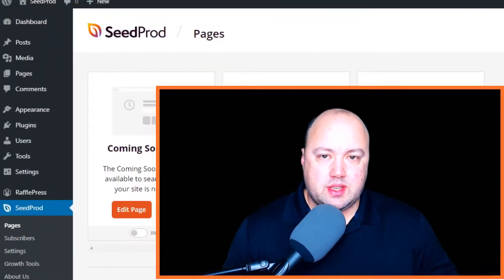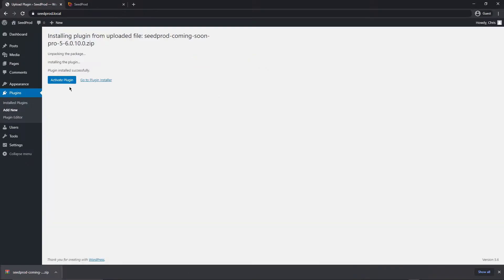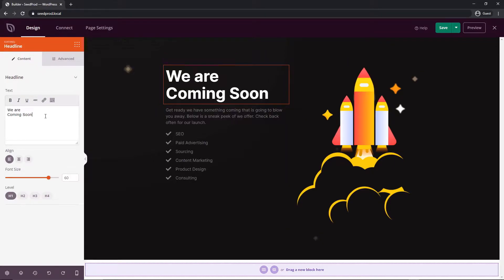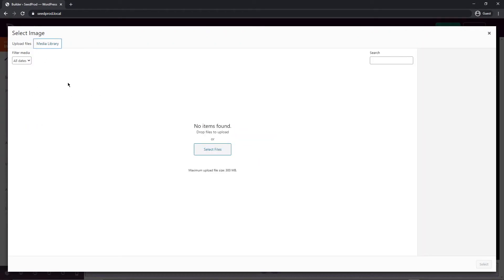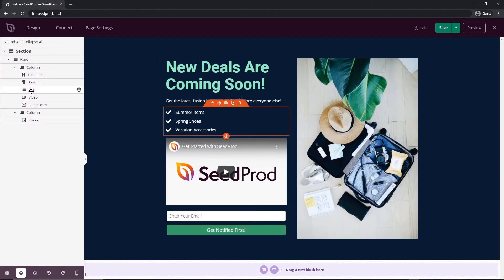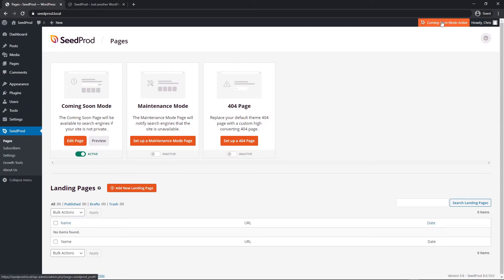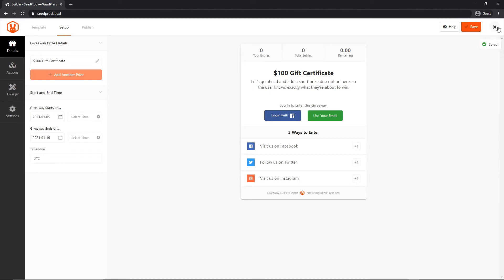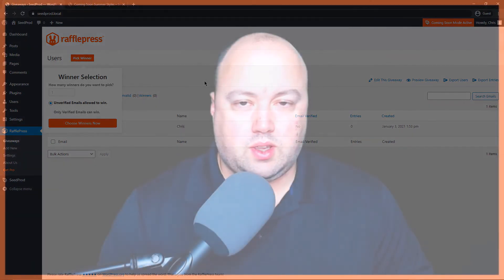How to Create a Coming Soon Page in WordPress (The Easy Way)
Are you wanting to create a coming soon page for your WordPress website? Coming soon pages can be a great way to inform visitor's about your upcoming launch as well as provide a way for you to collect emails or to offer a giveaway to help promote your website.

Learn more bout RafflePress and all the great giveaway features it can provide for you:

Timestamps:
00:00 - Intro to coming soon pages for Wordpress
01:05 - SeedProd installation
02:41 - Import a coming soon page template
03:46 - SeedProd visual editor first look
04:44 - Editing the coming soon template
05:26 - Adding an opt-in form
06:43 - Third party services
07:06 - Edit & adding images
07:27 - Editing global fonts, colors & background
08:47 - Adding video to the coming soon page
09:42 - Coming soon page settings
10:56 - Preview & publishing a coming soon page
11:48 - Activating coming soon page mode

Bonus:
12:34 - Installing RafflePress
13:06 - Create your first giveaway
14:26 - Adding a giveaway into SeedProd page
15:11 - Editing giveaway start time
16:27 - User signups & picking a winner

In this tutorial we will build a coming soon page quickyl and easily in WordPress by using the SeedProd page builder. With SeedProd we can activate the built-in coming soon mode and build our page from scratch or by using one of the provided professionally design mobbile friendly templates.

We will start by visiting the SeedProd website and downloading the pro version of the plugin. We will install SeedProd into WordPress and activate it with the license key provided. Next, we will browse the templates and select import one for our coming soon page.

After a brief look at the SeedProd interface, we will begin editing the coming soon page template to customize it and make it our own. By adding our own opt-in form, we can collect emails and contact users when the website is launched.

We will also learn how to edit and add new images into our coming soon page, as well as editing global fonts, colors, and background images and colors. In seconds we will drag the video block into the page and go over the settings. After we finish building a coming soon page that we are happy with, we will preview and publish the page and finally activate the coming soon page mode in the SeedProd settings.

Lastly, as a bonus, we will install RafflePress and setup a basic giveaway to help improve engagement on the page.

You can find more great information on creating coming soon pages in WordPress with SeedProd here: